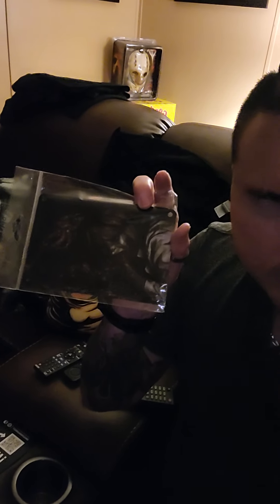My Zobie fright pack August 2021